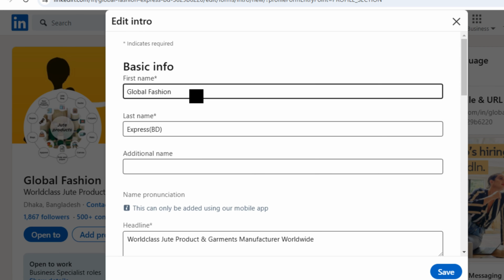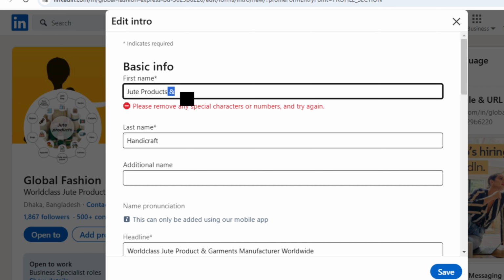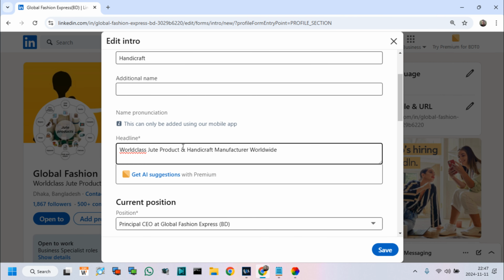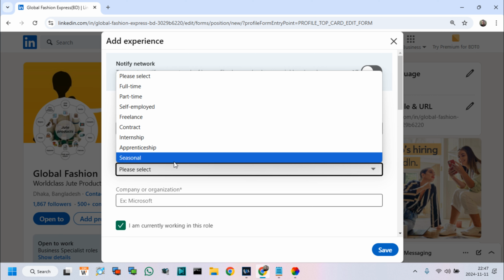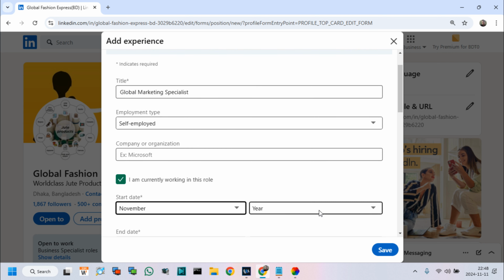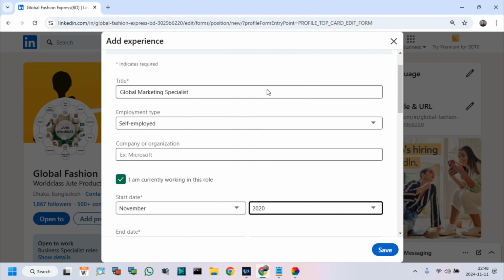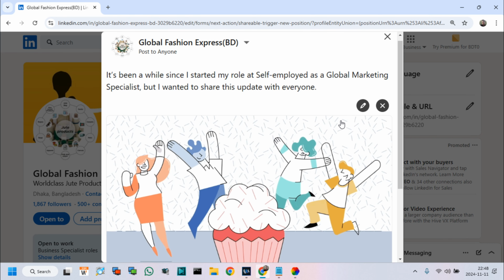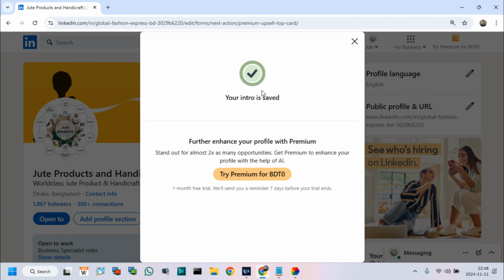How to Change LinkedIn Profile Name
Hello Friends, in this video tutorial i will show How to Change LinkedIn Profile Name.
So, Lets see this full video and learn,

Same topic in this video:
change your name on linkedin,
linkedin name change,
how to change linkedin url,
change linkedin name,
how to change your name on linkedin,
how to change linkedin page name,
how to change linkedin profile url,
linkedin change your name,
linkedin change name,
how to change your name on linkedin app,
how to change linkedin name,
change name on linkedin,
change name on your linkedin account,
linkedin account username change
how to change linkedin username,
how to open linkedin account professionally,
linkedin account username,
username change in linkedin,
linkedin,change name,
change profile name,
change linkedin name,
change profile name linkedin app,
how to,how to change name,
how to change profile name,
linkedin app ka name kaisy change kary,
change name linkedin,
linkedin change profile name full details